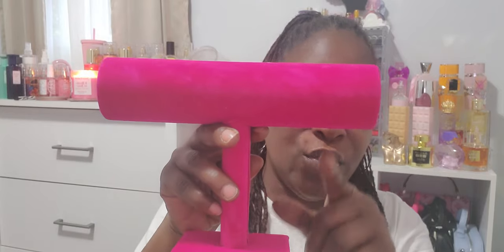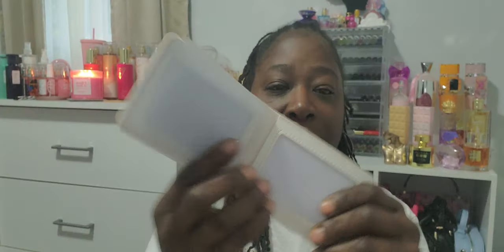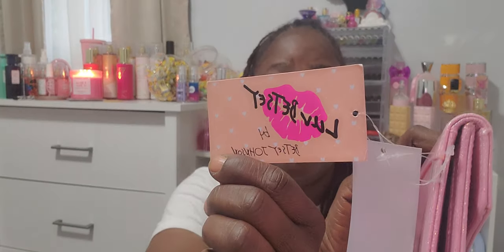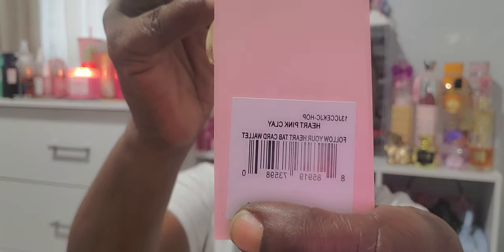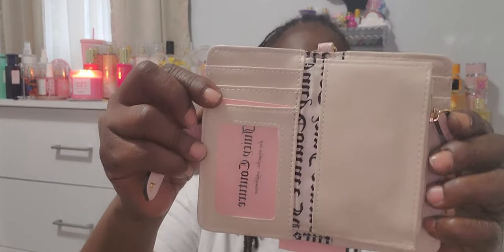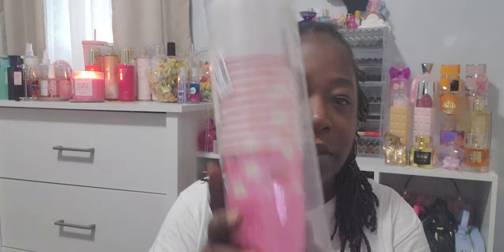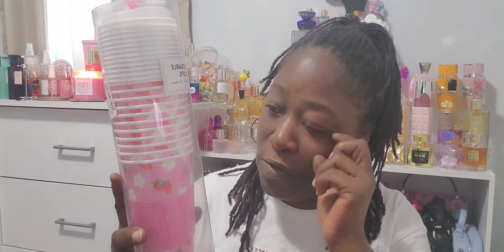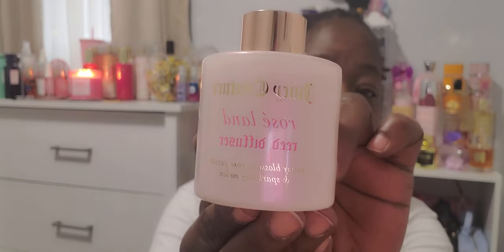Galentine Gift Box